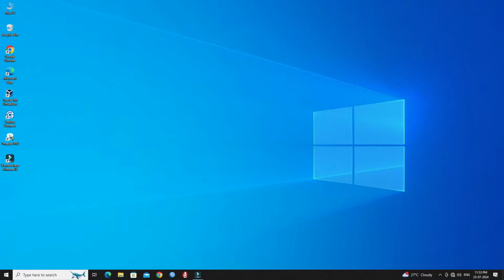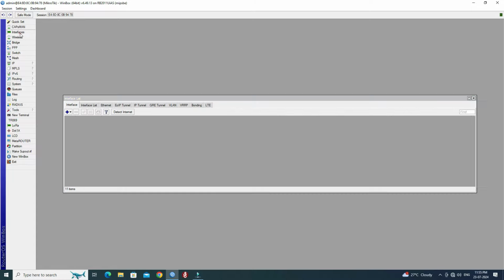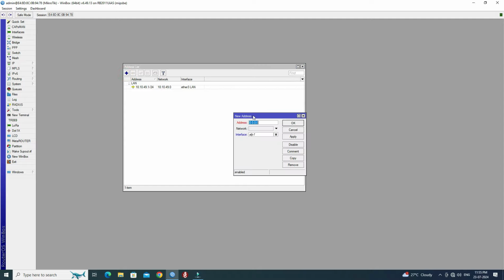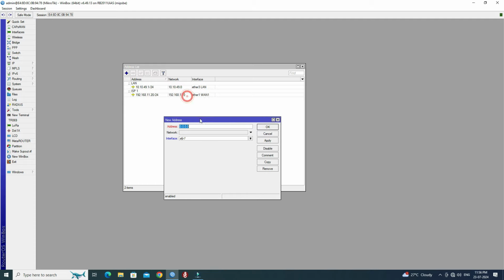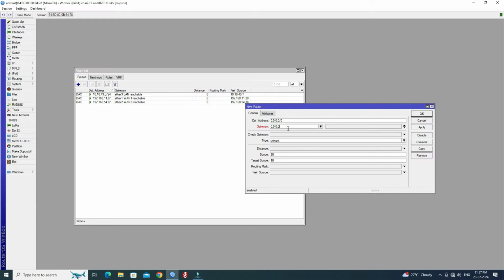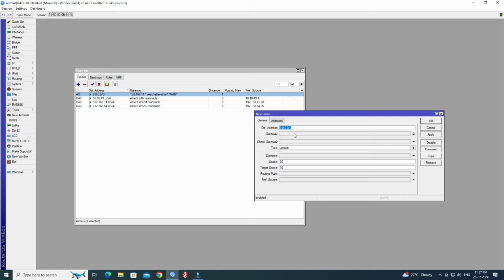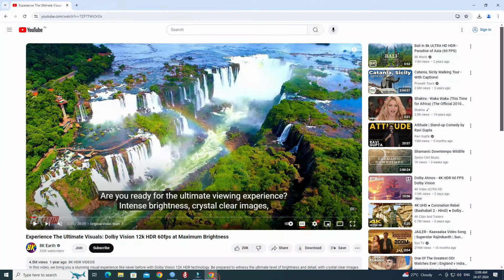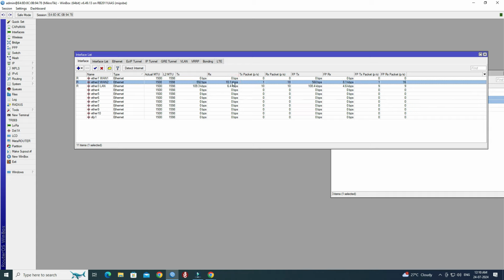How to configure dual WAN failover in mikrotik router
Hey everyone, welcome to wire network. In this tutorial, I'll guide you through setting up multi-WAN failover load balancing to ensure your network stays connected seamlessly, even if one connection goes down.

00:00 Introduction
00:23 Access Mikrotik Router & Assign Interfaces Name
01:03 Configure WAN1 Interface
01:45 Configure WAN2 Interface
02:13 Configure WAN1 & WAN2 Route
03:36 Test The Configuration